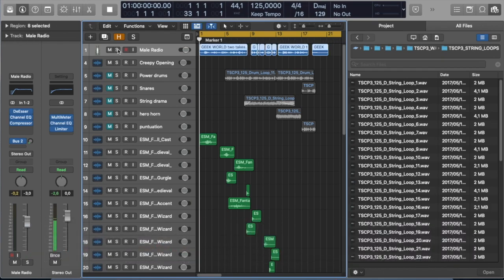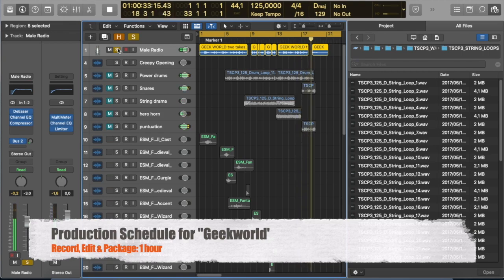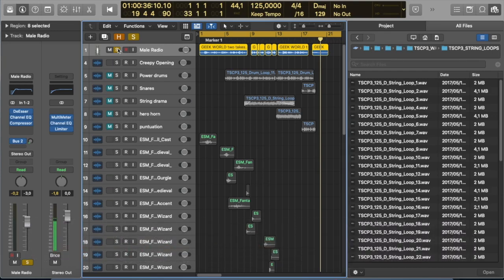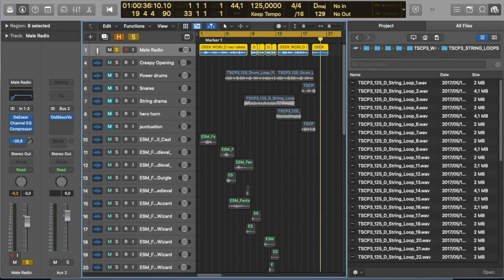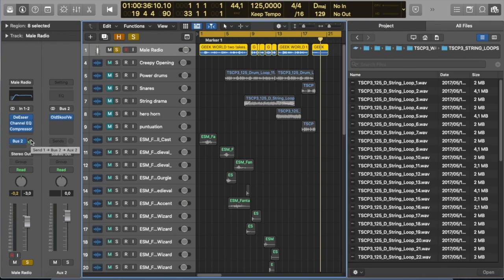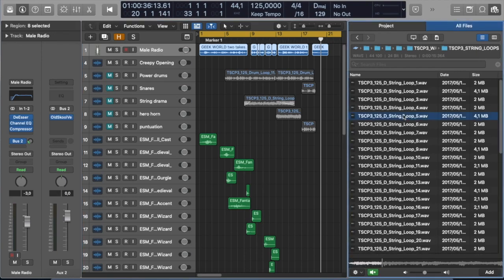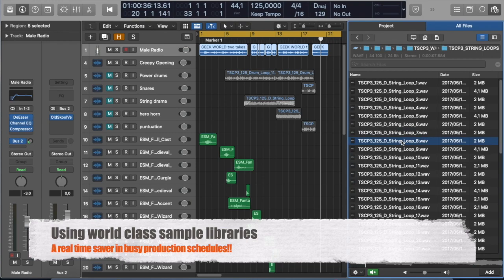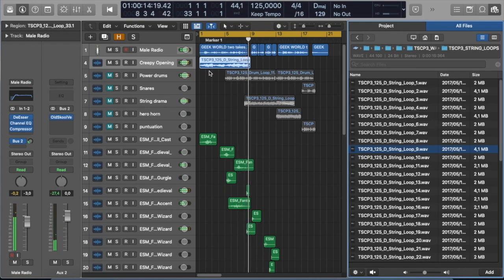Why are sample libraries important? (2021) | [Music Theory #6]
The sound design is amazing but tough. When you are booked for multiple sessions and projects; and each are allocated a 1-hour production time schedule; you simply just won’t have the time available to dedicate to create your own samples and sound effects. And This is Why Sound Effects and Sample Libraries Matter. In this video, I will show you how it works!